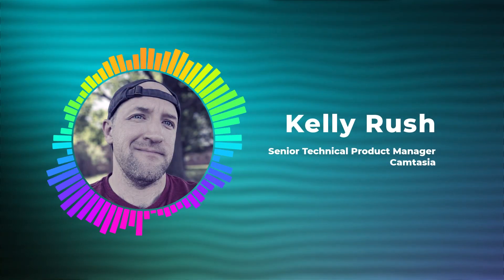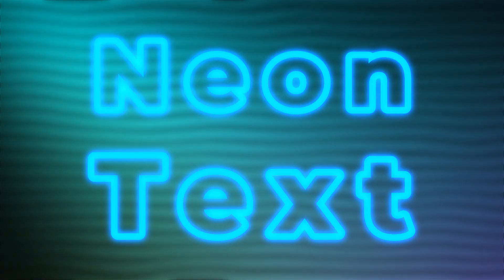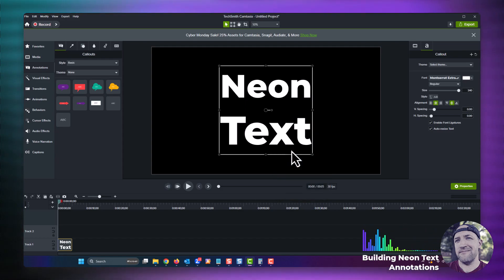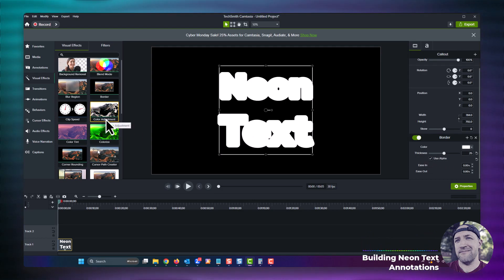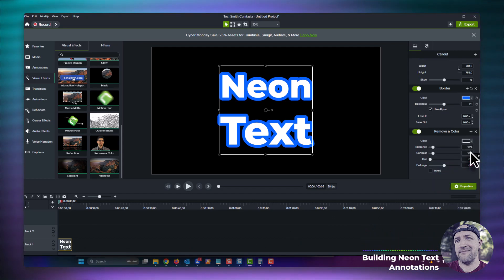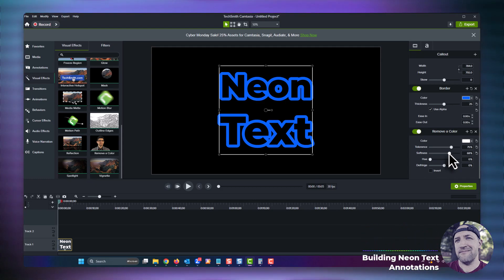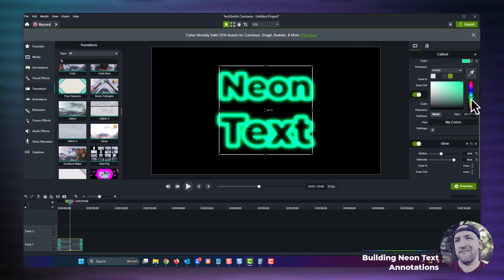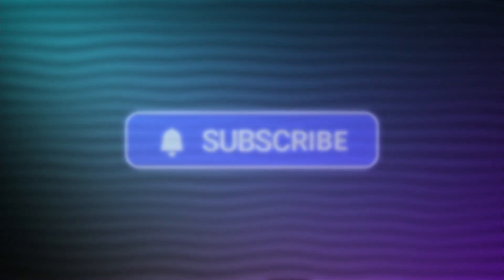Creating Neon Text in Camtasia Videos 🌟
Not too long ago, we added a pretty cool new feature to Camtasia that allows you to generate a stroke effect around your text annotation. This already looks great, but we can take it to the next level by creating an attention-grabbing neon effect on our text. In this quick tip video, learn how easy it is to create this effect in your Camtasia project!